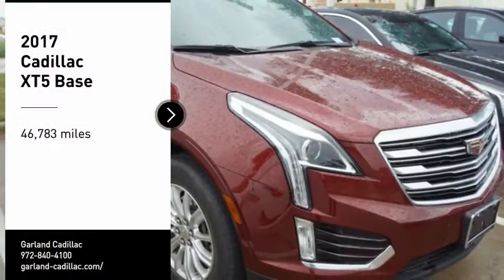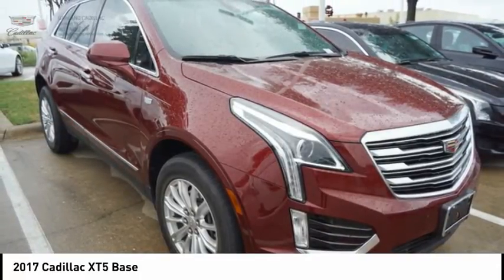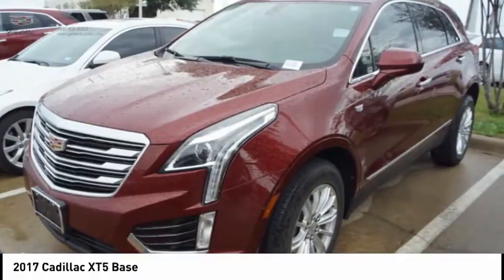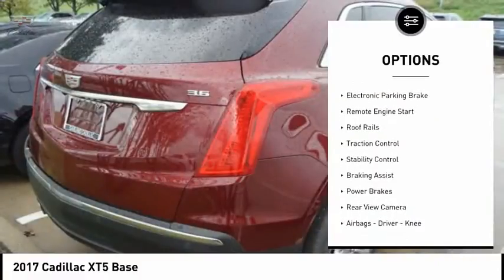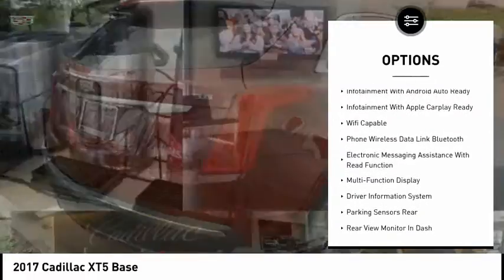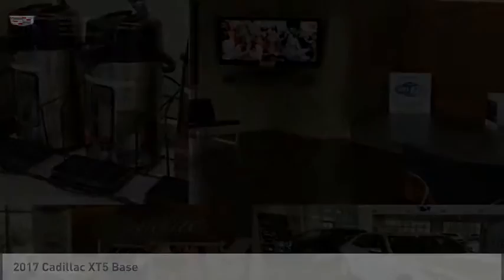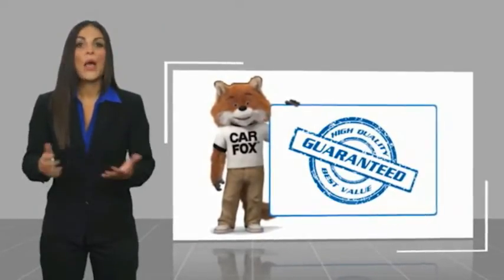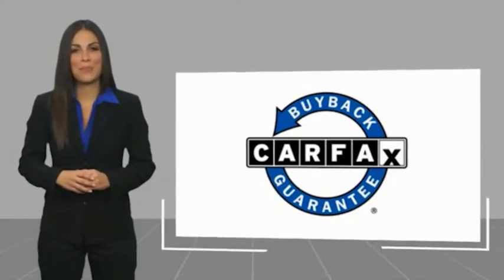2017 Cadillac XT5 Garland TX HZ115368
2017 Cadillac XT5 Base

Garland Cadillac
11675 LBJ freeway

Red Passion Tintcoat 2017 Cadillac XT5 FWD 8-Speed Automatic 3.6L V6 DI VVT  Recent Arrival! 19/27 City/Highway MPG  Awards:   * 2017 IIHS Top Safety Pick with optional front crash prevention   Reviews:   * Pleasing ride and handling; generous interior space; excellent forward visibility. Source: Edmunds